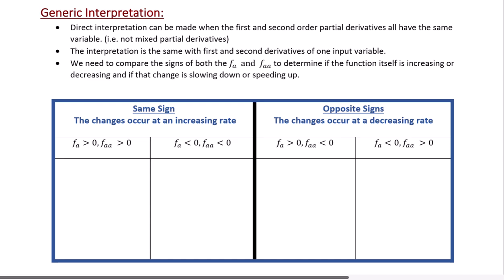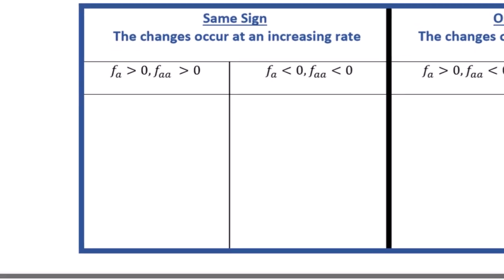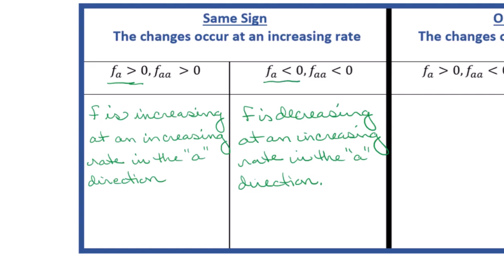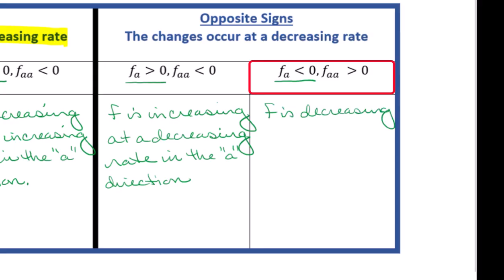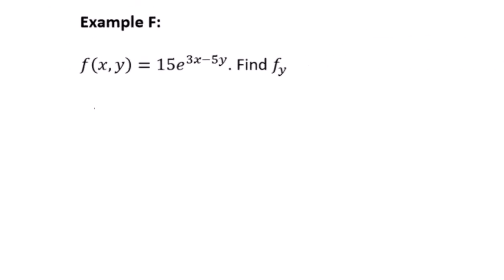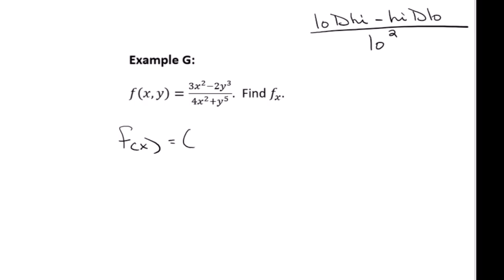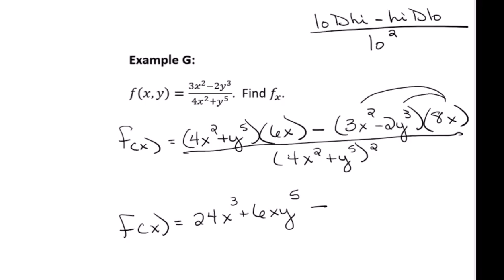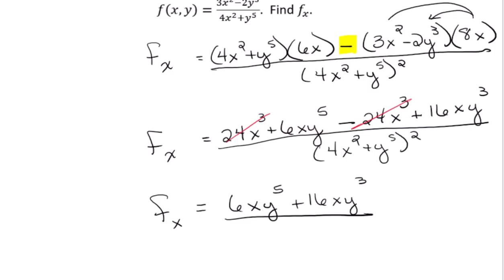Math 150 7.2 (part 4): Interp 2nd Order